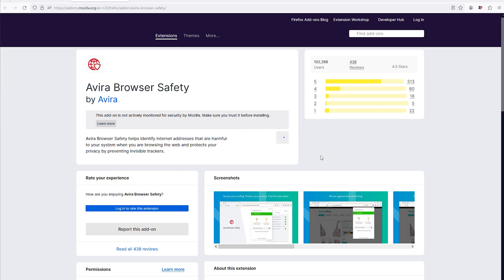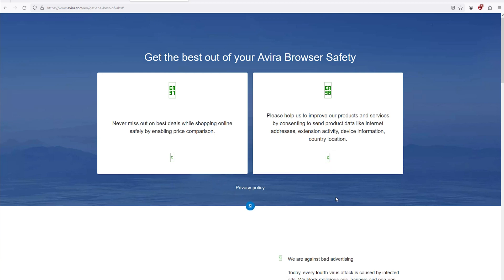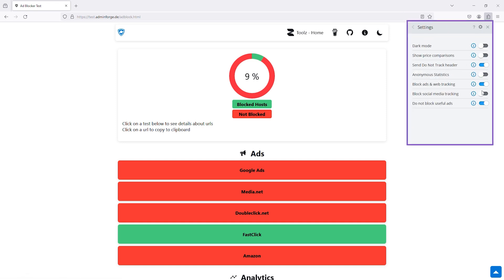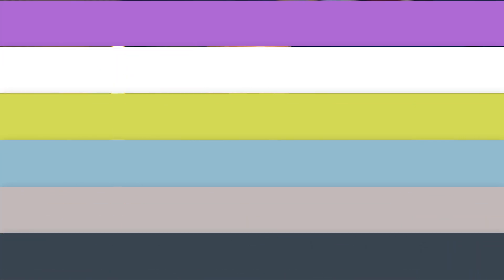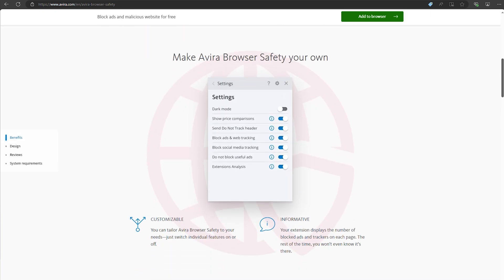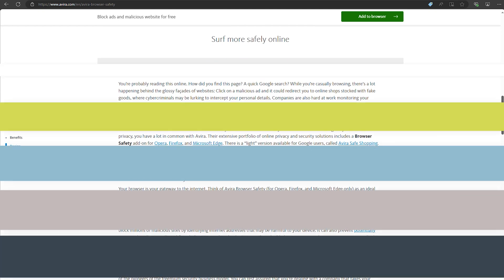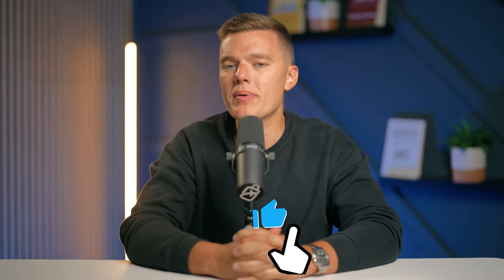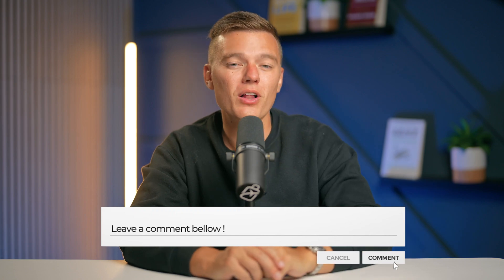Avira Browser Safety Review 2025: Free Ad Blocker and Security Tool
Looking for a free, easy-to-use ad blocker that also enhances your security? In this video, we review Avira Browser Safety, a comprehensive tool that blocks ads and protects your privacy for 2025.

We’ll cover:

- Ad Blocking: Block pop-ups, banners, and video ads for a smoother browsing experience.
- Privacy Protection: Stop trackers from following you around the web and improve your online privacy.
- Security Features: Prevent phishing attempts and malicious sites from compromising your data.
- Ease of Use: Enjoy hassle-free setup and use, perfect for anyone wanting straightforward protection.

00:00 Avira Browser Safety Introduction
00:52 Avira Protects Your Privacy
01:10 Avira  Pros and Cons

Avira Browser Safety is a solid choice if you want effective ad blocking and enhanced security without spending a dime.

Got any questions or personal experiences with Avira Browser Safety? Share them in the comments below—we’d love to hear from you.

Stay safe online with Safety Detectives!